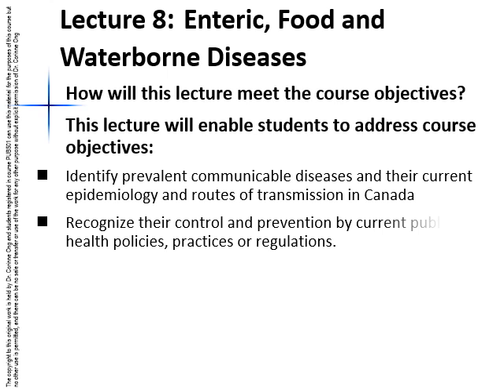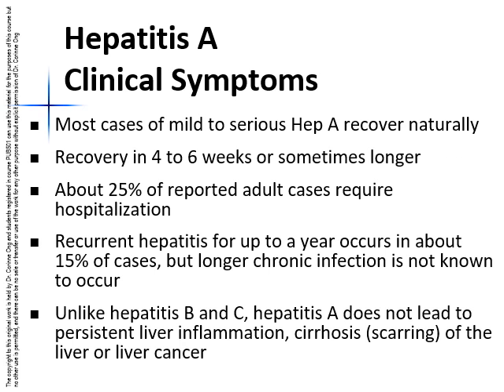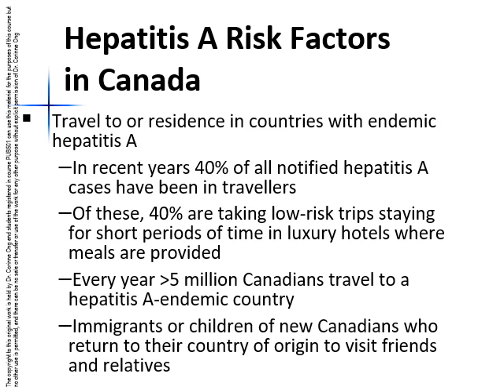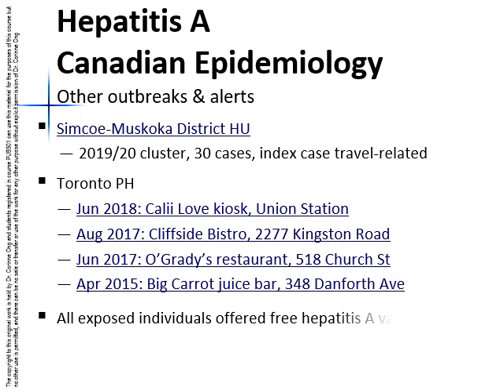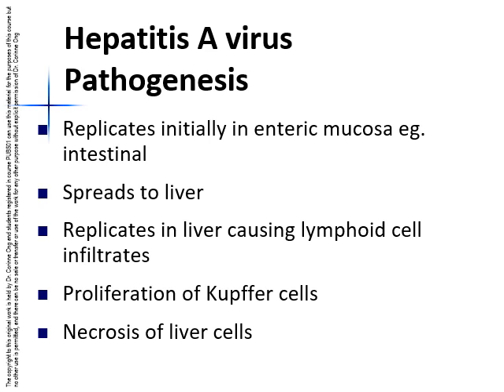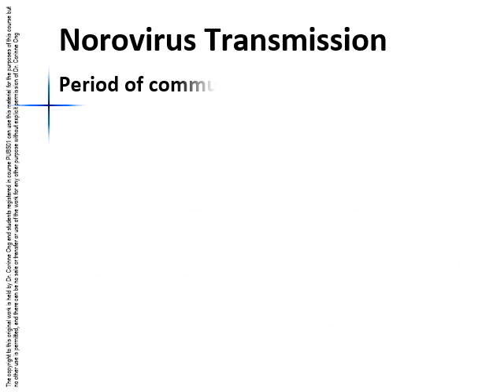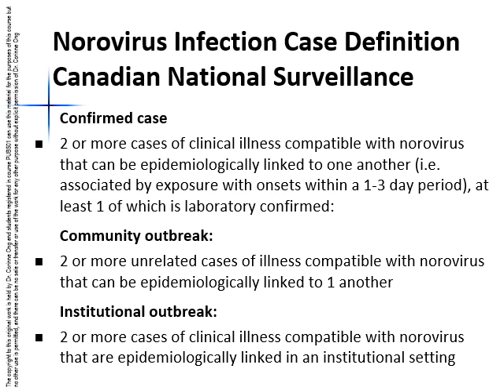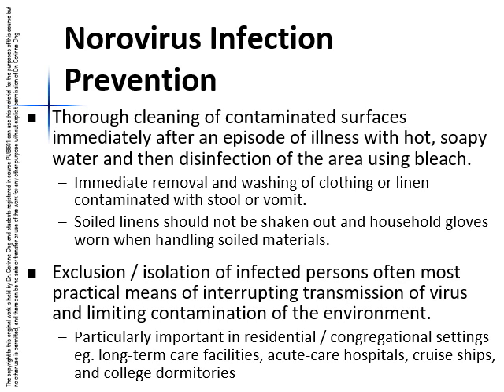Old PUB501 Lecture 8 part 1 of 2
Food and waterborne diseases: Hepatitis A and norovirus infection. This video will be removed soon due to some viral diseases being placed under the bacterial diseases list.  It will be replaced with a revised version.